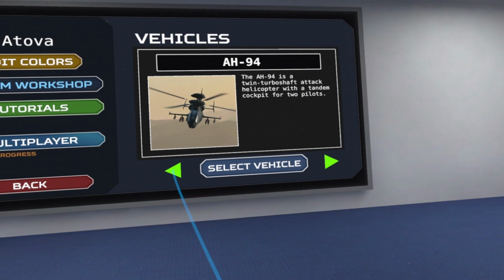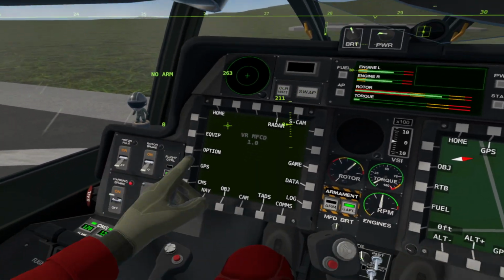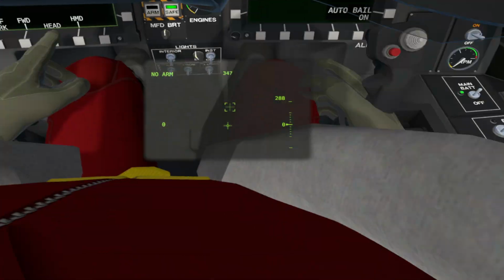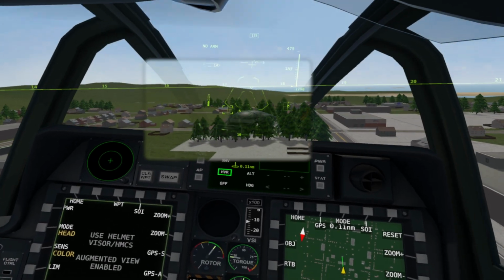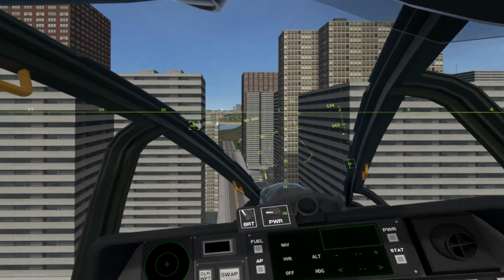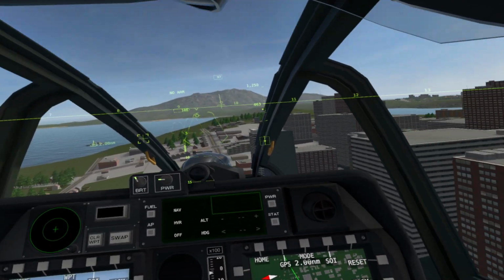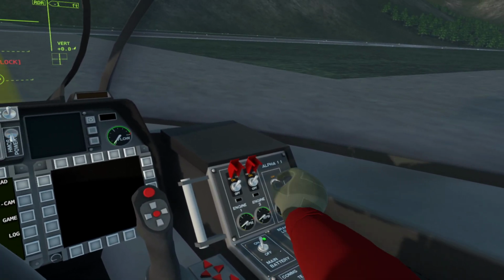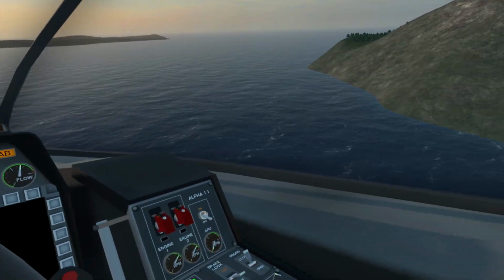VTOL VR - New Vehicle!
VTOL VR is a near-futuristic combat flight game built for Virtual Reality. Pilot advanced multi-role jets, using your hands to flip switches, press buttons, and manipulate the virtual flight controls.